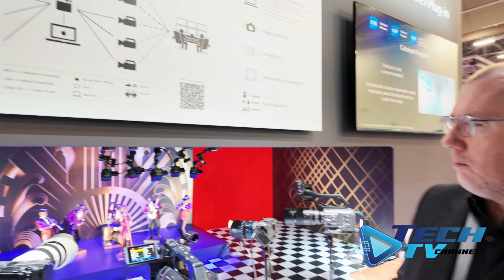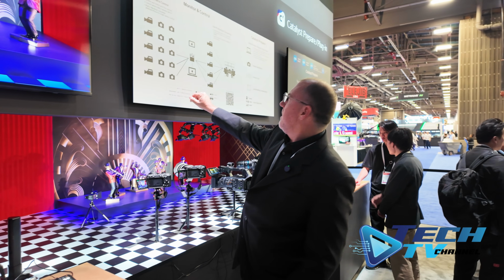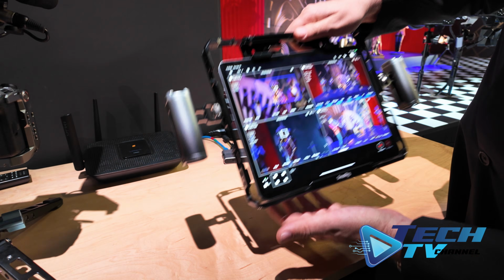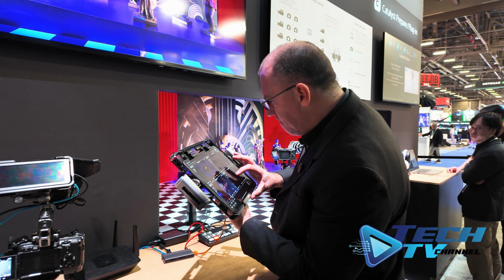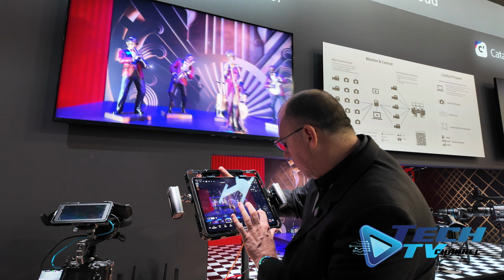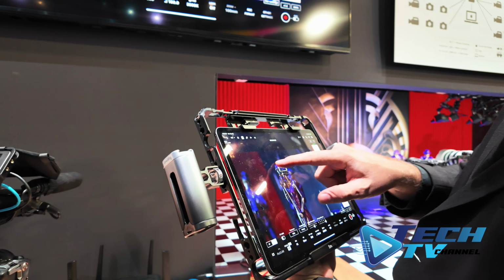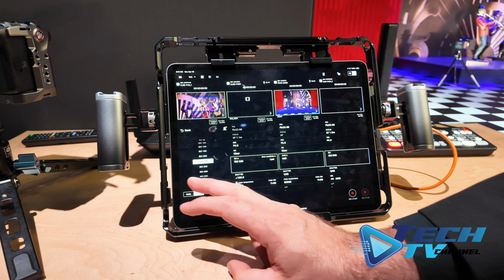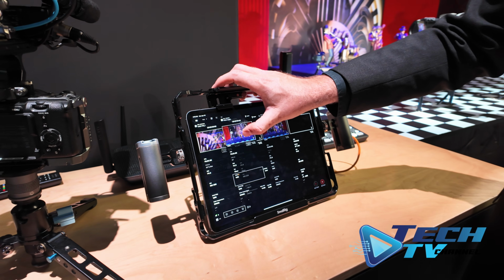Pro Monitoring for Creators l SONY NAB 2026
The Sony Monitor & Control app has officially evolved from a simple remote into a professional-grade software suite. If you’re shooting on the Cinema Line or the latest Alpha bodies, this is the tool that replaces expensive external hardware. @Sony

Are you' running a solo studio or a multi-cam live production? the latest updates make this software an essential part of the Sony ecosystem.